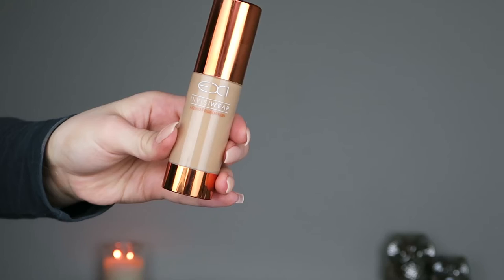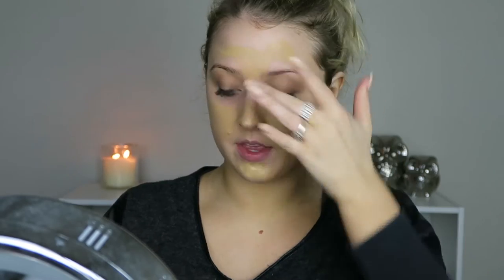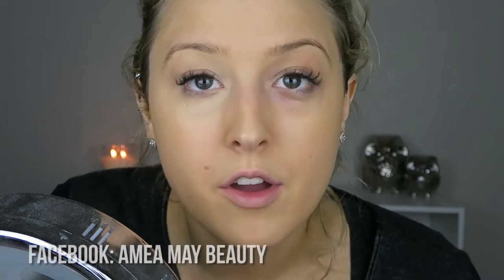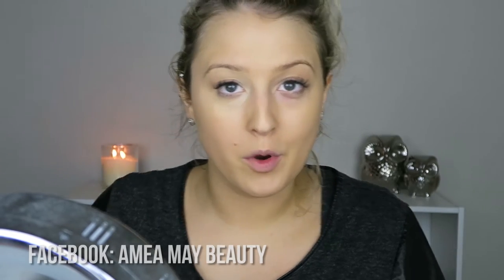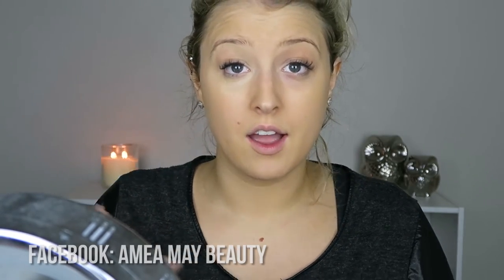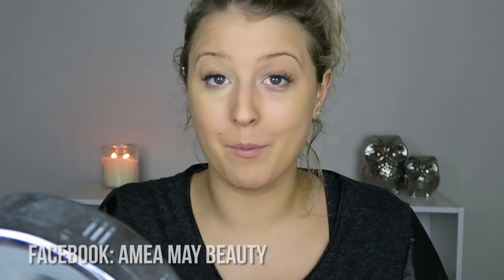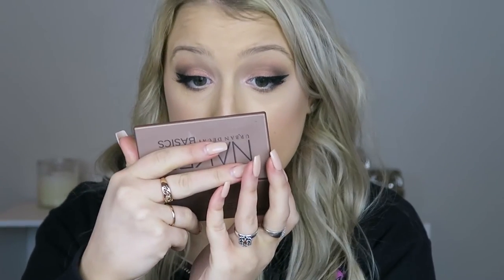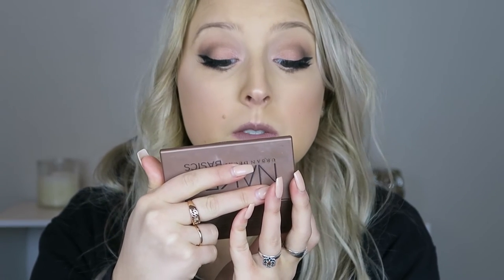FIRST IMPRESSIONS: EX1 Invisiwear Foundation & Delete Concelaer.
Open Me :) and WATCH IN HD!
Products mentioned:
EX1 Invisiwear foundation f200
EX1 Delete Concealer

If you are wanting/needing any new brushes please feel free to use my link as it will help me out

Thankyou xx